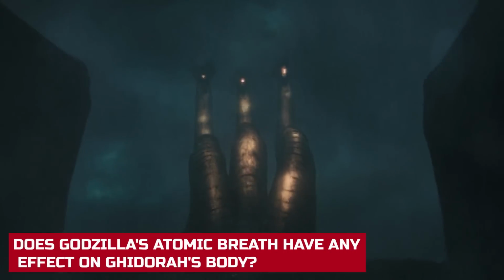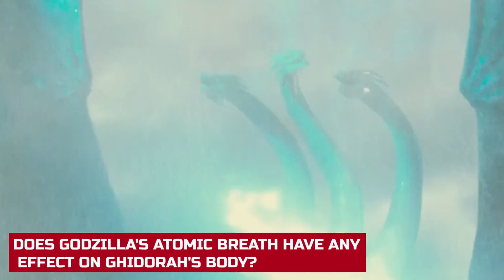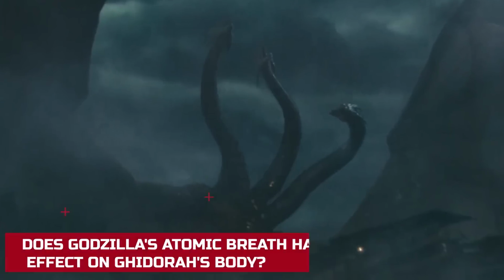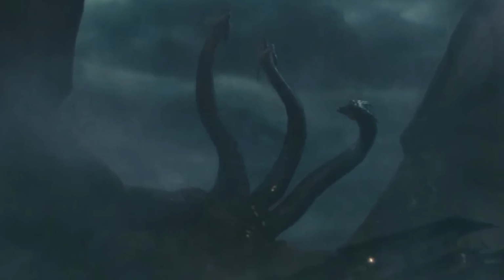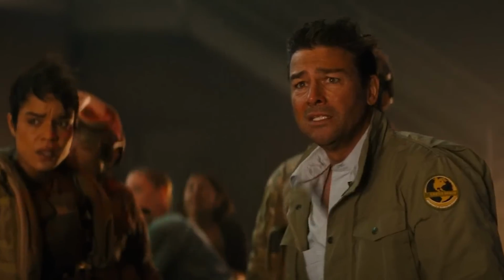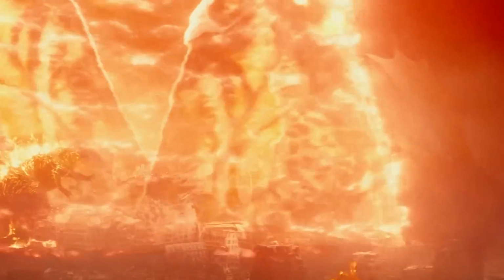King Ghidorah Anatomy Explored - Do His 3 Heads Have 3 Different Personalities?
King Ghidorah Explored - Do His 3 Heads Have 3 Different Personalities? Can They Get Separated?